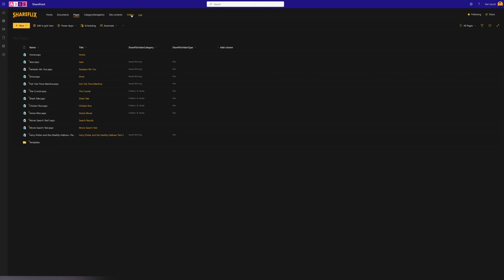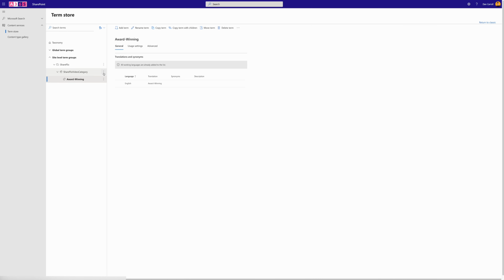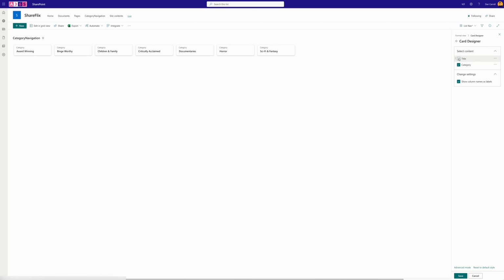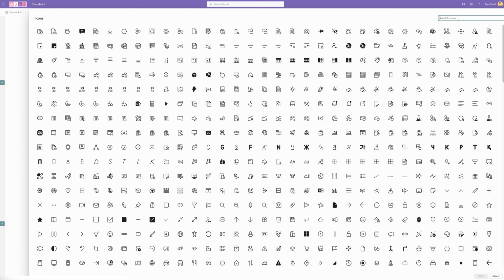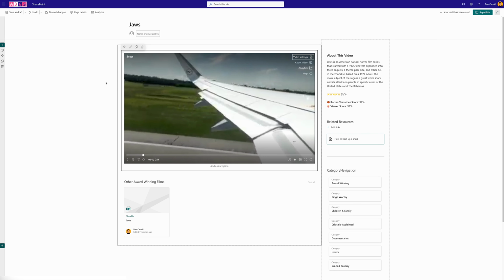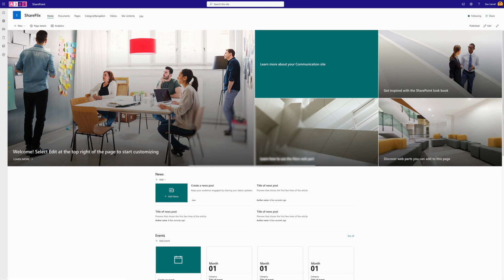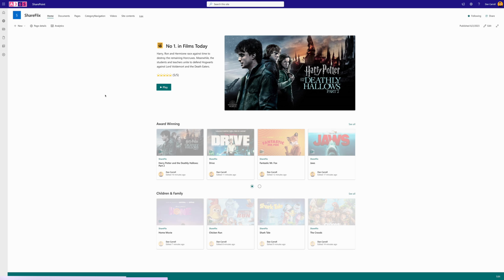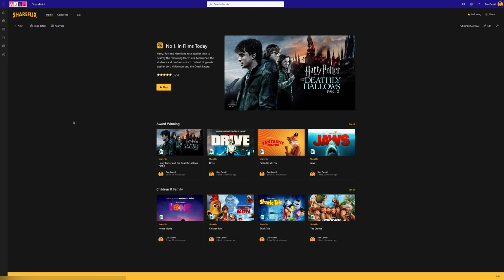SharePoint Tutorial | Build a Netflix User Experience in SharePoint Online for Video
In this SharePoint Tutorial, I show you how I built a version of Netflix within SharePoint Online without using any code. Everything was built using the out-of-the-box features in SharePoint.

This solution would make a fantastic addition to any Intranet for managing and displaying video or any type of categorised content really. Also, it should give you a good practical overview of metadata and tagging within SharePoint so you can apply it elsewhere.